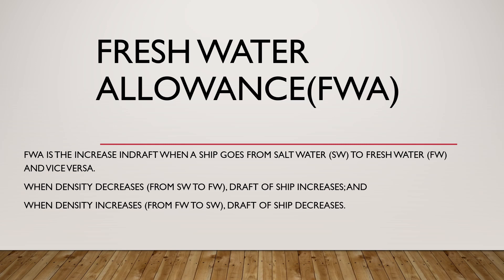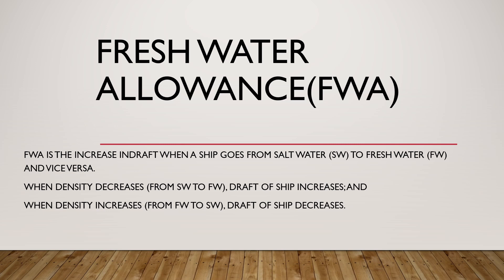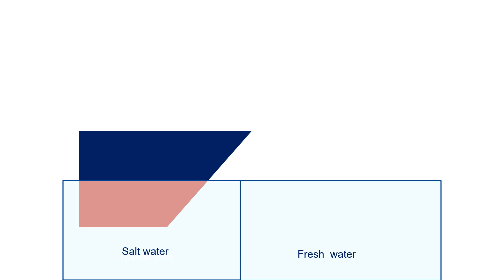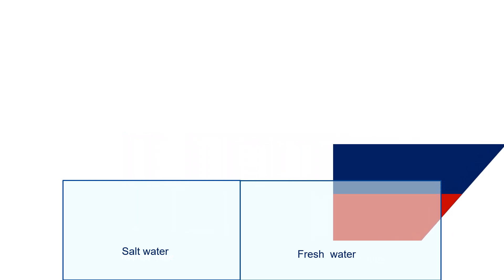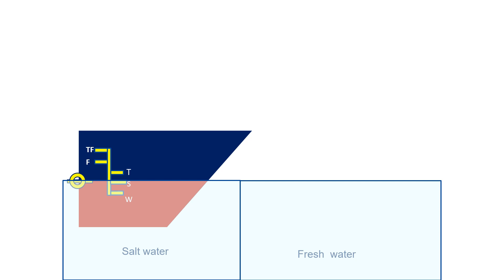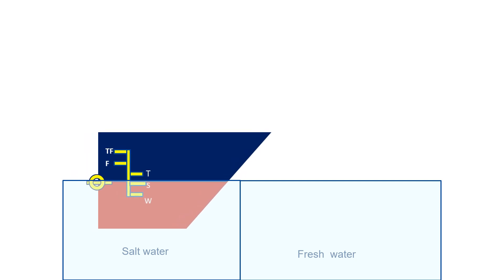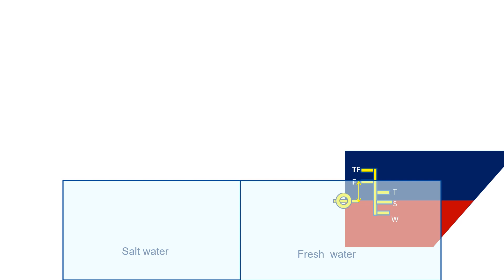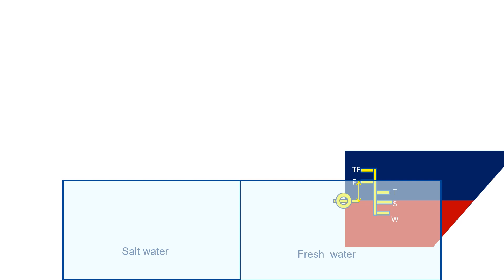Fresh water allowance (FWA) - What is it?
This is a short video made on request from a subscriber:)
This video uses animations to explain the concept of fresh water allowance (FWA). It relates the concept of FWA to dock water allowance (DWA) as well.
DWA explores the relationship between dock water (of any density) and sea water. The vessel or the ship rises when the density of water decreases and vice versa.